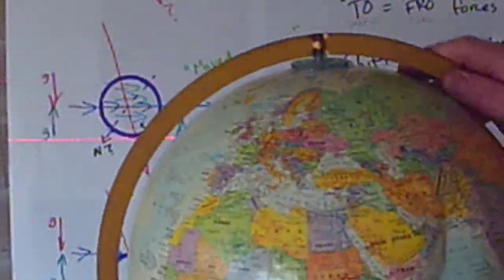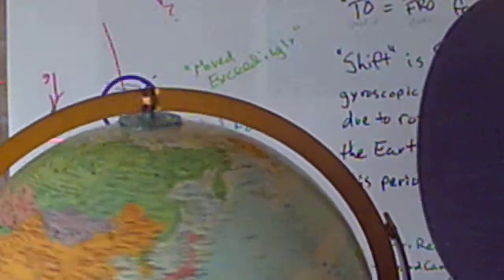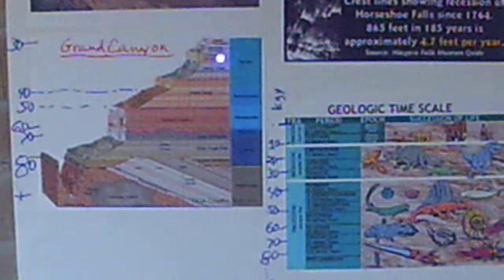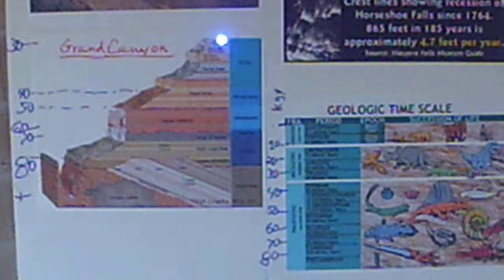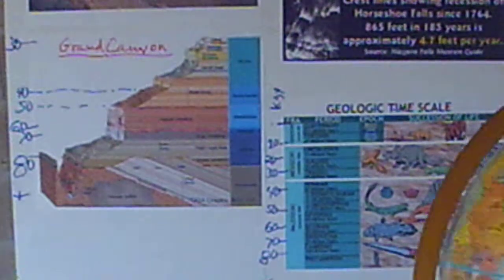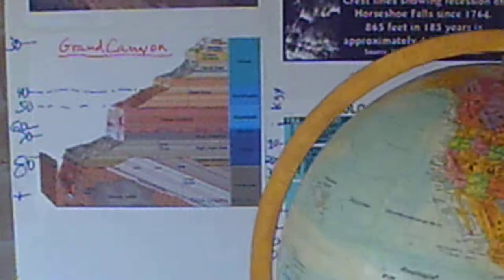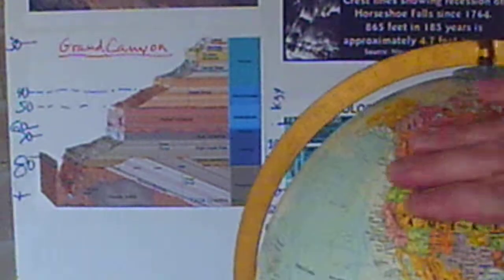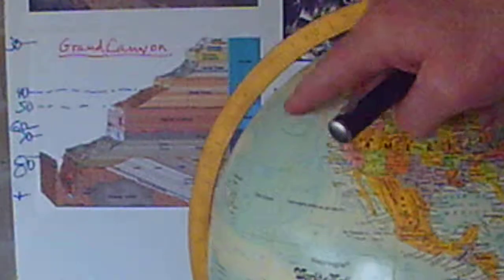Isaiah Shift Part IIB - "Flood"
A continuation of the Grand Canyon discussion of Part II, along with the dynamics of the "flood".

1B)  IS left them "high and dry" - Mummified Seal Lions found inland Antarctica.  Carbon dating puts them "over 6000 years old" (@ 2:50 mark):

1C)  IS left them "deep and wet" - "Old Havana" now one-half mile under water:

Two (or more) IS/GYs ago:

2A)  Yellowstone Lake Sediment, but they forgot to factor how long the Glacier was there (+1 GY)
"A dramatic morphological shift took place between about 13.7 and 10.0 Ka, but morphology remained stable from 10 Ka to the present."
"We can look in there and find the sediment from 11,298 years ago, in the summer," Ed says. The core sample covered the entire geological history of the lake, from its birth 14,000 years ago to the present.

2B)  Niagara Falls became Glacier free and/or is now above previous "Sea Level".
"Niagara Falls has moved back seven miles in 12,500 years and may be the fastest moving waterfalls in the world."

2C)  Frozen/preserved Mammoth Carcasses (these have been frozen in Glacier for the last two GYs):
"The appearance and behaviour of this species are among the best studied of any prehistoric animal because of the discovery of frozen carcasses in Siberia and Alaska, as well as skeletons, teeth, stomach contents, dung, and depiction from life in prehistoric cave paintings. "

Other anomalies that can be explained by IS cycles:

A) PBS Nova special (Part III "Monsters"?) - group of Dinosaur bones found in middle of desert. The desert looks like a big bowl with one small opening to the Pacific at the North. IS flood washed them out of their forest home into a new "Sea", and buried them.

E)  Petrified Trees.

F)  Caves/Oil/Coal.

IS sure solves a lot of "riddles".

Cheers,

Bill